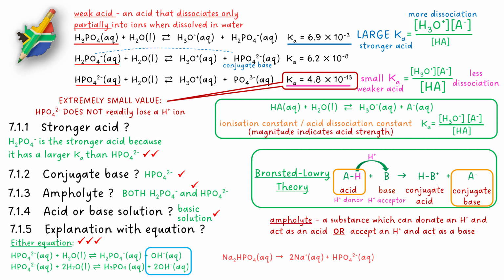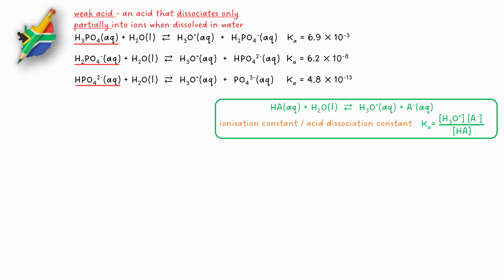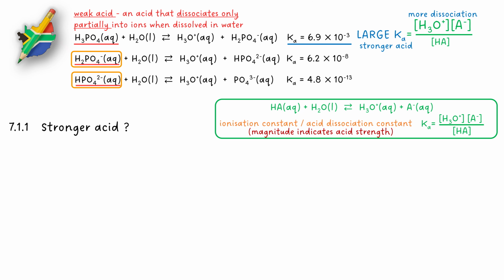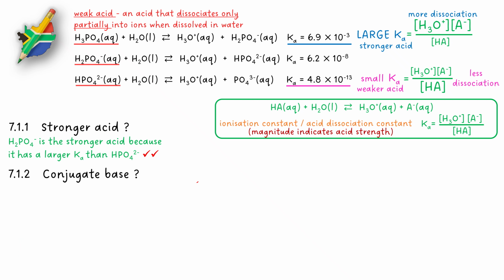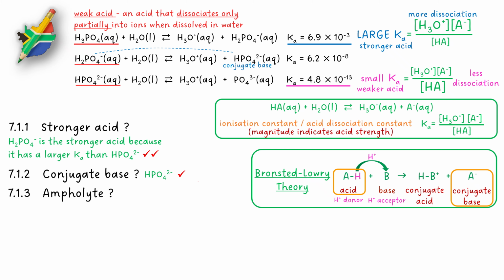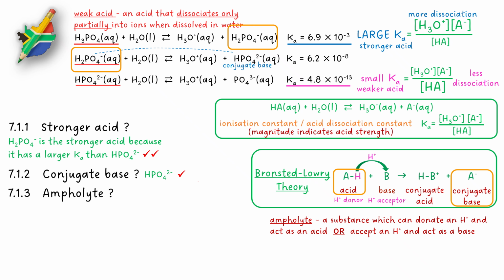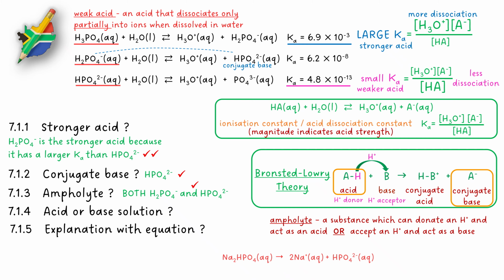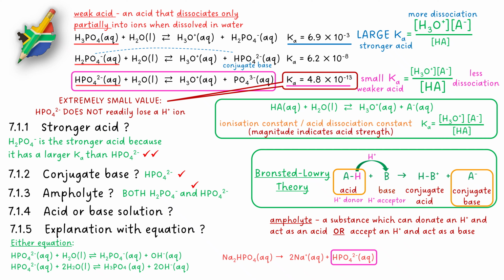MEMO Question 7.1 DBE Grade 12 NSC P2 2025 Weak acids, conjugate bases and ampholytes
In this video, we explain the answer to South Africa Grade 12 NSC Paper 2 2025 Q 7.1.

NSC Grade 12 Paper 2, chemistry exam tips, chemistry questions, acids and bases, strength of acids and bases, Bronsted-Lowry Theory, conjugate acids and conjugate bases, weak acid, Ka, ionisation constant, acid dissociation constant, equilibrium, ampholyte